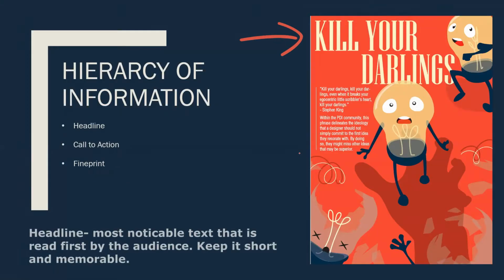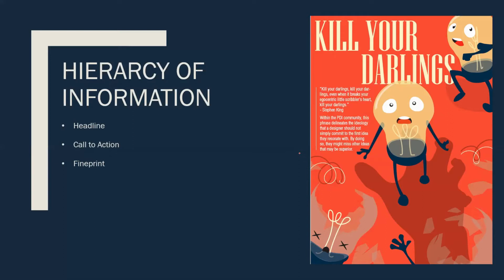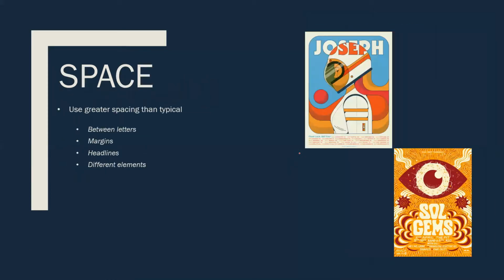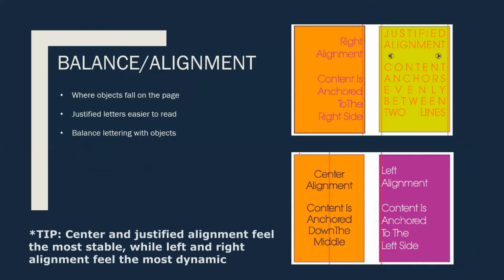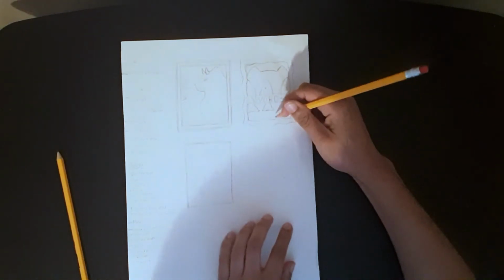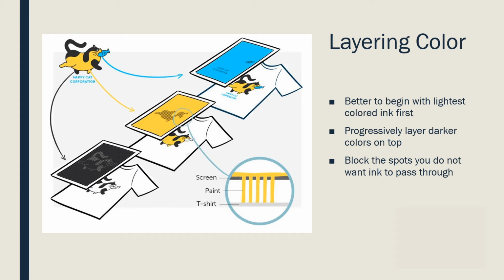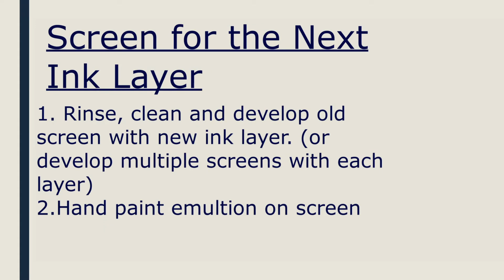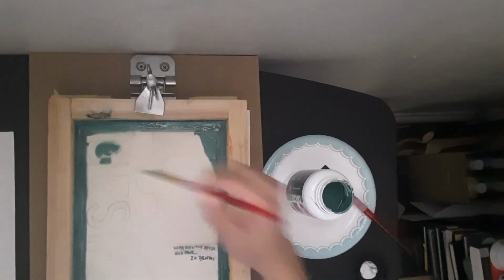Make Your Mark With Screen Printing!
TITLE: Make Your Mark! (Or should I say Print?)
DESCRIPTION: We get expressive in this lesson as we learn the ins and outs of graphic design to create our own promo posters! A lesson for advanced art students that teaches the screen-printing process and basics of graphic design.
Make Your Mark! (Or should I say print?)

Lesson Topic- Poster/graphic design and serigraphy process

Objectives- By the end of the lesson, students will be able to analyze and identify successful elements in graphic poster design. Students will also be able to show this through effective use of silkscreen media to create unique artworks.

Rationale- This lesson is excellent for young artist who have recently entered advanced art as it introduces a process that involves critical thinking, planning, and attention to detail, crucial skills for students. This lesson also goes over how elements of graphic design relate in a real-world scenario.

Relevance- This lesson introduces concepts that directly translate to art and business practices that are used in actual vocational opportunities.

Standards-    TEKS: (A3.2.B) solve visual problems and develop multiple solutions for designing ideas, clarifying presentations, and evaluating consumer choices, using design skills
           (A3.2.C) select from a variety of art media and tools to express intent in drawing, printmaking, and electronic media-generated art.

NCAS: (VA:Cr2.1.IIa) Through experimentation, practice, and persistence, demonstrate acquisition of skills and knowledge in a chosen art form.

CDS: (A2) Accept constructive criticism and revise personal views when valid evidence warrants.

Materials- pencils
● sketch/printing paper
● pencils
● india ink
● paint brushes
● mylar sheets
● silkscreen
● hinged board for screen
● photo emulsion
● printing ink
● squeegee
● spatula
● mixing sticks
● foam core board
● masking/painters tape
● glass

LESSON SEQUENCE-

Bellringer: Students will begin with the sketchbook assignment of recreating a popular brand logo, afterwards students will take turns sharing their design and seeing if their peers can guess the inspiring brand correctly.

Introduction: Next the instructor will explain the assignment, which is creating a unique poster advertising an element of the student's everyday life, either in movie, retail, or real estate format. The instructor will explain the basic elements of good poster design, with students filling in a guided note sheet to assist in following along with certain concepts.

First Student Activity: Students will begin first by identifying their posters goal and audience, and sketching several thumbnails until they have decided on a final layout of their poster.
The instructor then will explain color scheme, students also using the guided note sheet as an aid. Afterwards, students will take the layout chosen earlier to do several color studies (utilizing only 3 colors and white) until they have chosen a final color scheme.
Lastly, the instructor will go over typography with the guided note sheet. Students then will choose and font and the wording for their poster.

Second student activity: Once students have a solid idea of their posters design, the instructor will demonstrate and explain how colors will be layered in the final poster. Student will then draw out their poster on an 8x11 sheet of paper. Afterwards, the instructor will demonstrate and explain the serigraphy/screen printing process, walking students through the steps of transferring their image, mixing and pouring emulsion, developing their image, mixing ink, and printing their image.

Conclusion: Students will display their final image in the classroom/around the school and critique the effectiveness of each other's poster design, taking turns as they do so. Students will use the information taken from their critique and write a full evaluation of their own artwork and also a short artist statement.

Assessment: Formative assessment will take place in the form of student notes, participation, and sketches. Summative assessment will be the final poster design, personal evaluation, and artist statement.